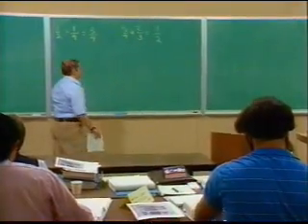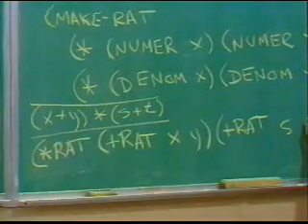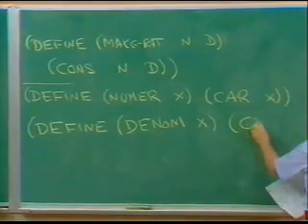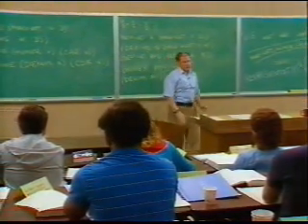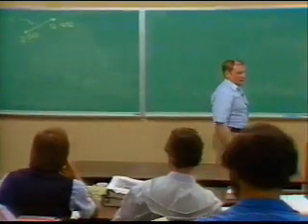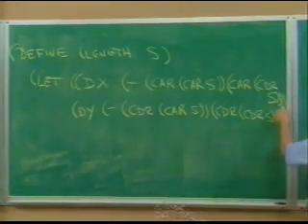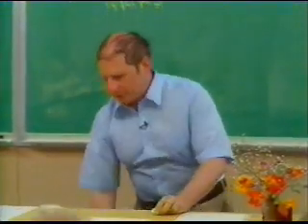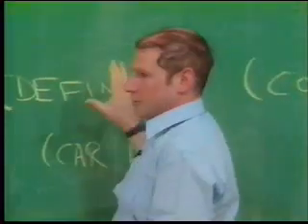MIT 6001 Structure and Interpretation of Computer Programs Lecture 2b